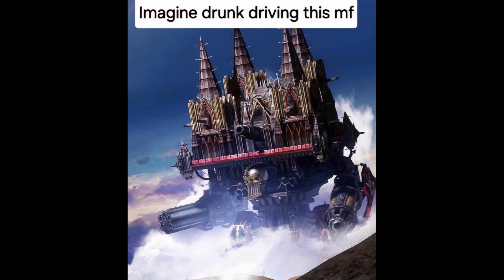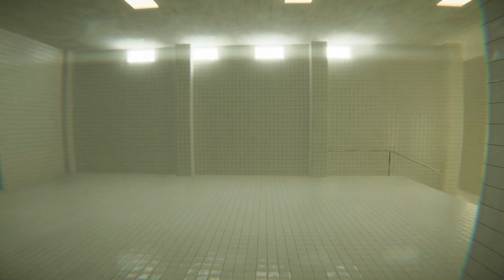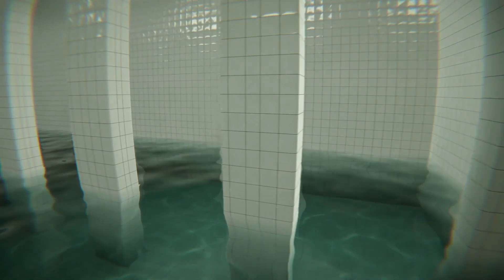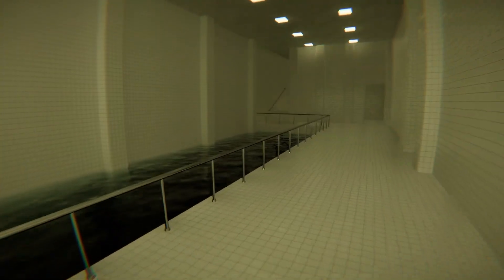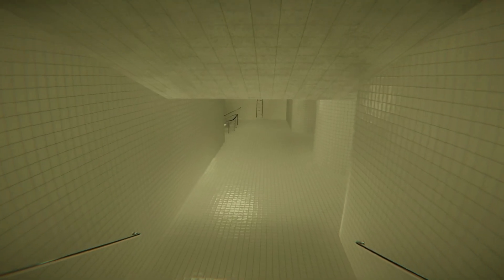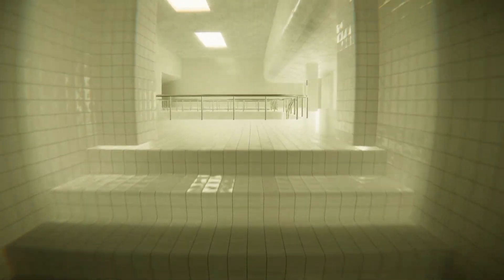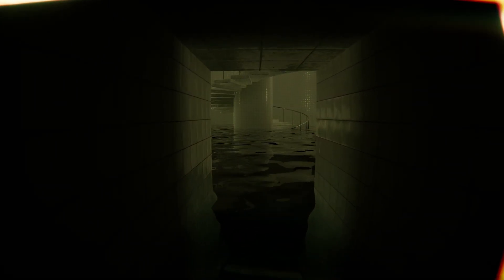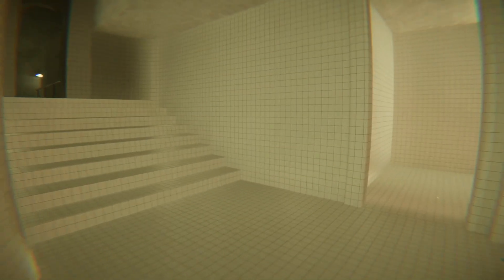DSS Streams - POOLS [DEMO]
Pool Rooms inspired creepy walking simulator.